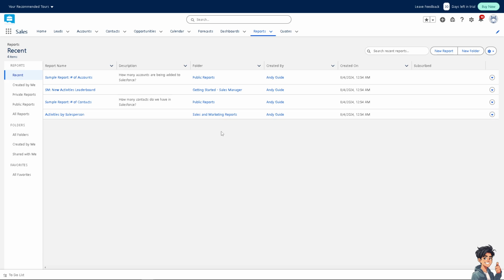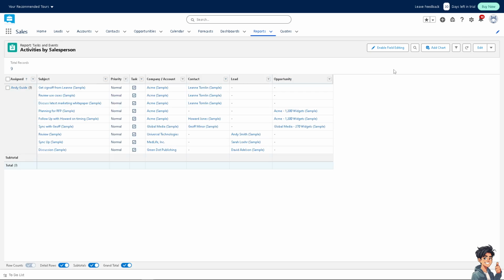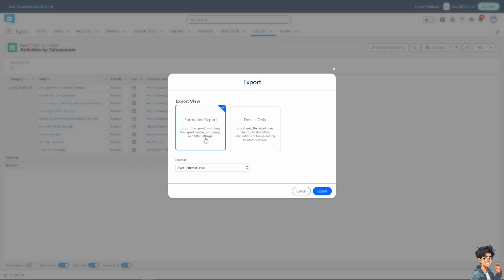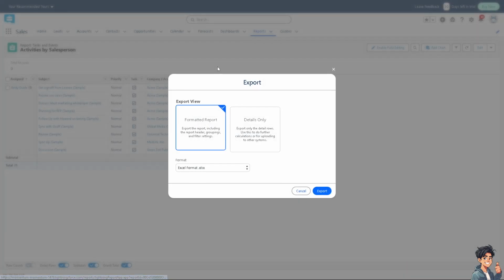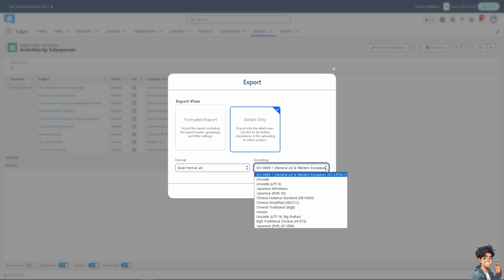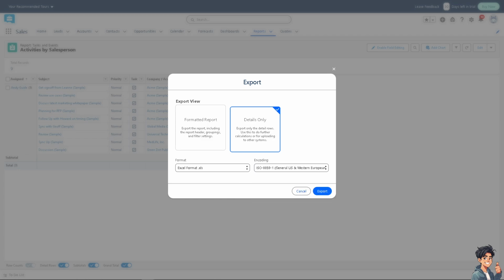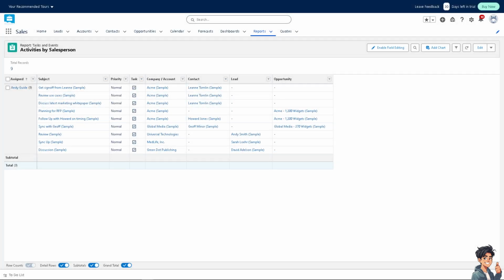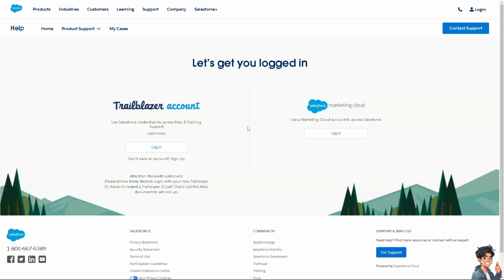How to Export a Report in Salesforce (Full 2025 Guide)